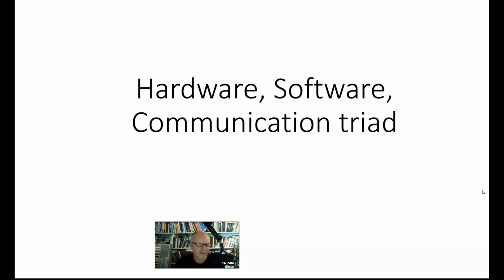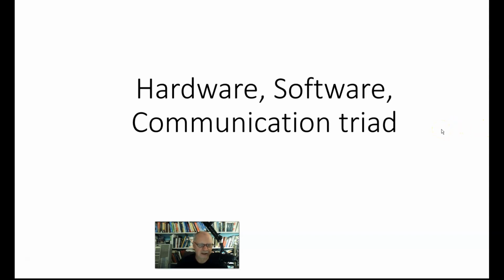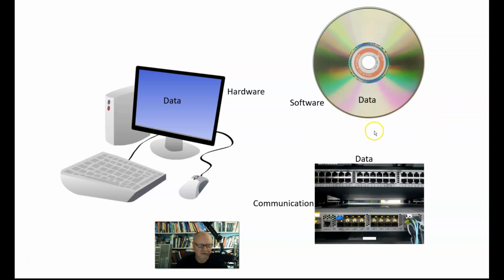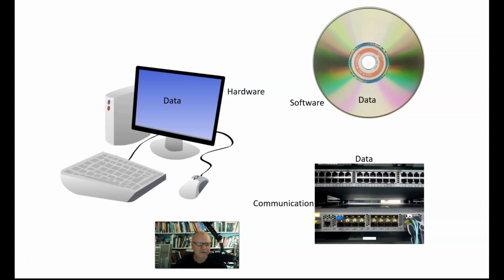Hardware Software Communications triad